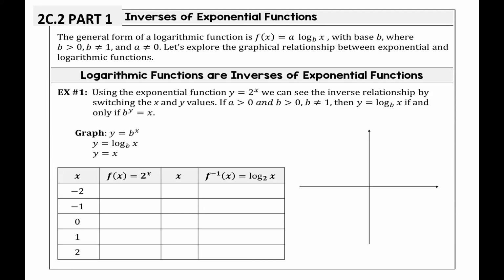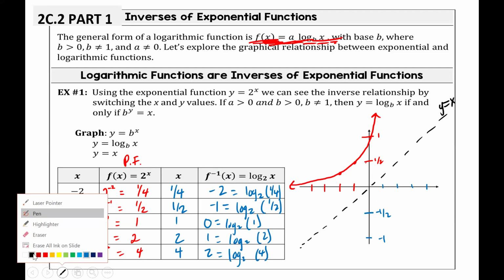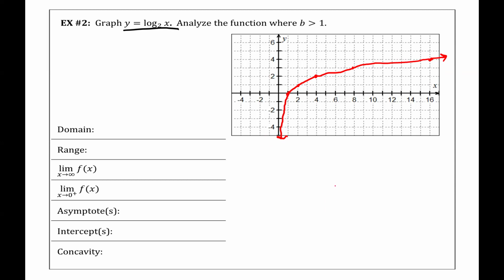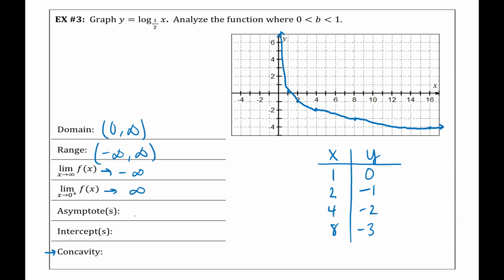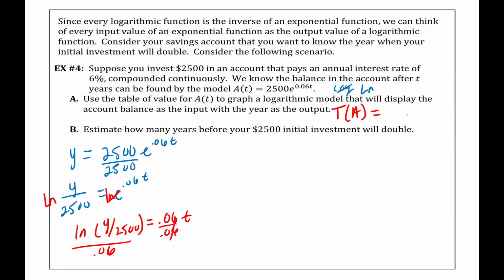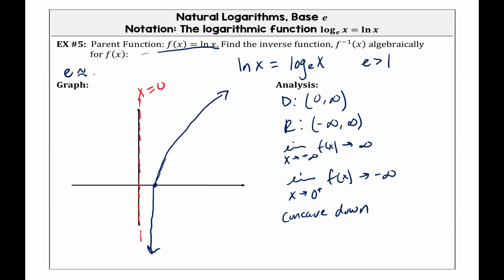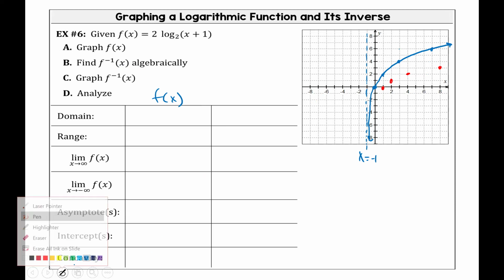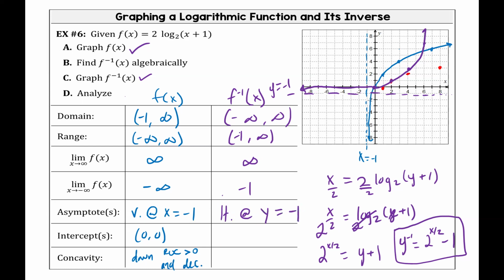2C.2 PART 1 Inverses Exponential Functions